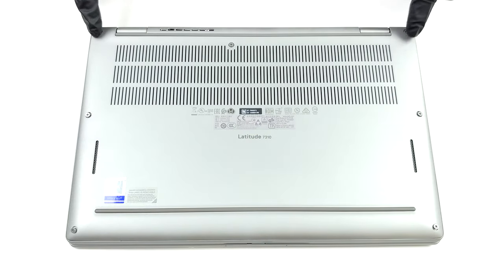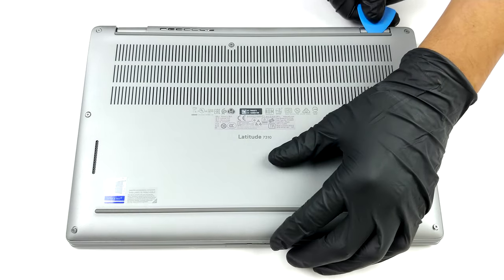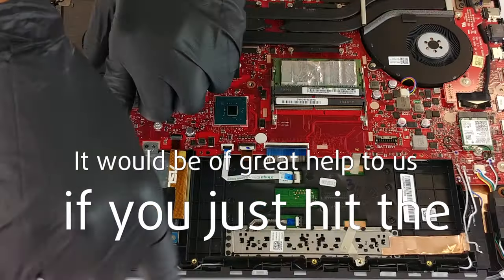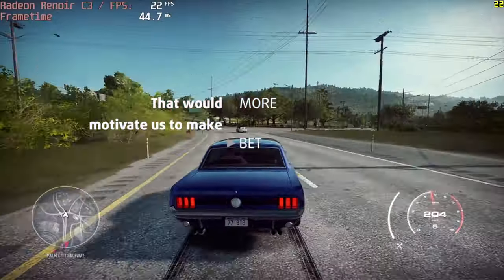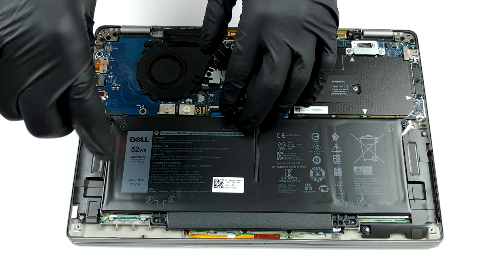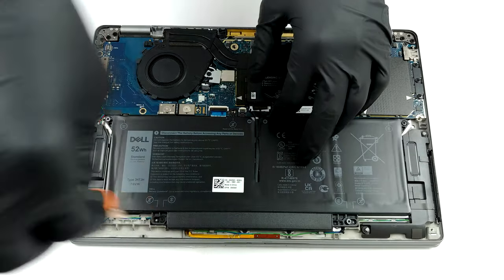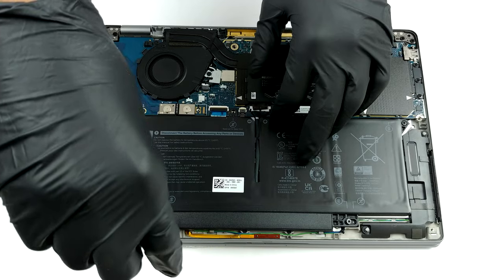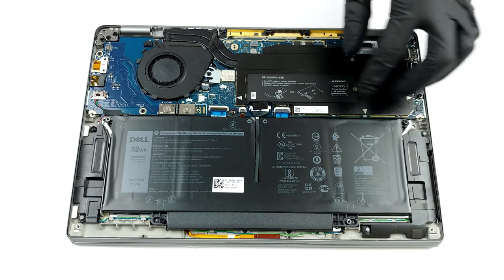🛠️ Dell Latitude 13 7310 - disassembly and upgrade options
✅  LaptopMedia.com